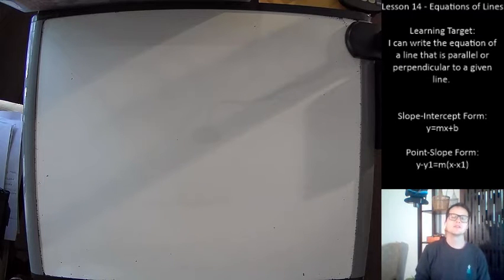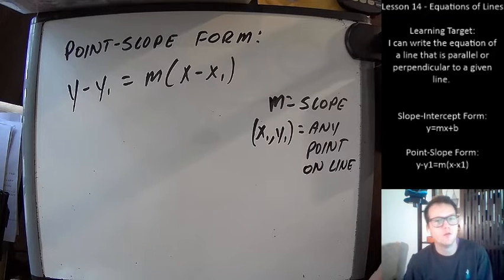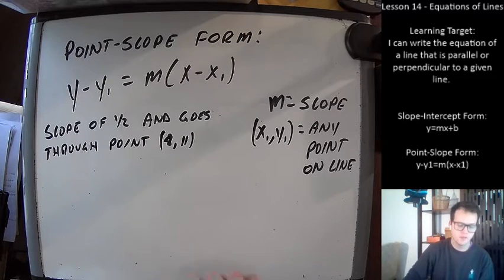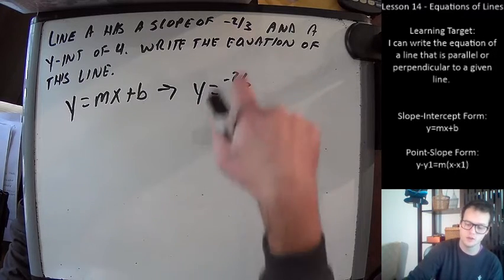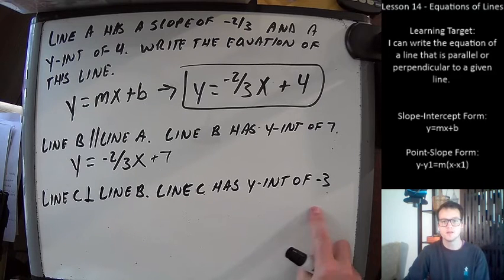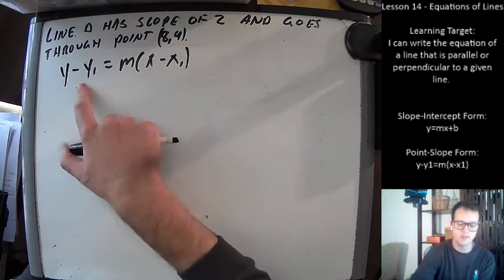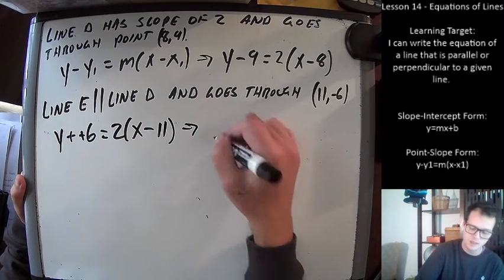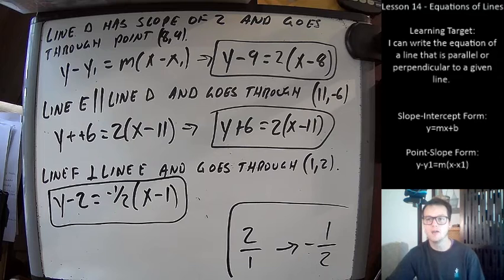14 Equations of Lines